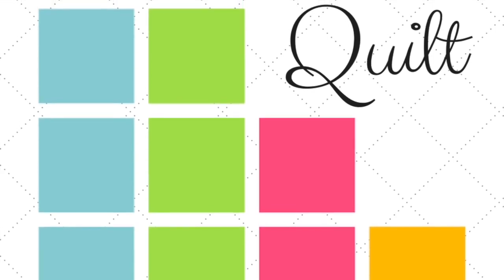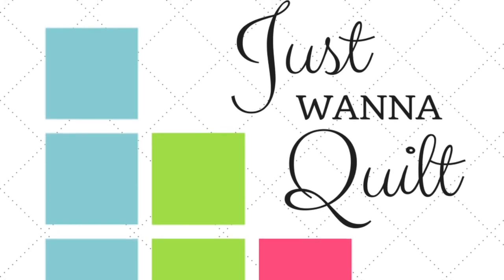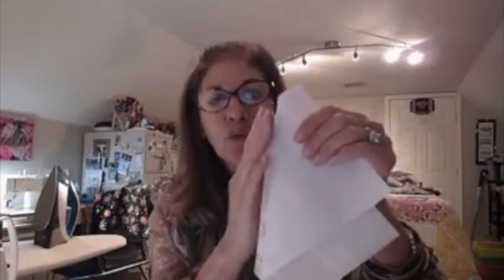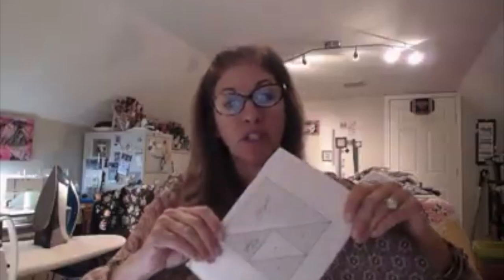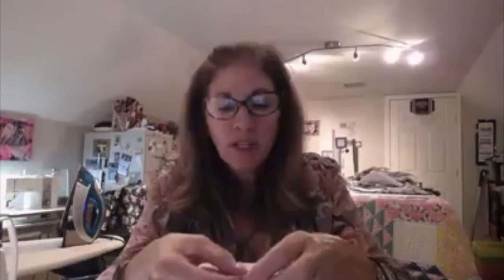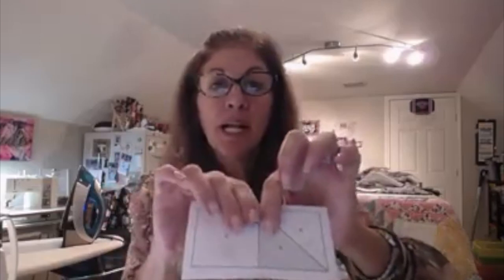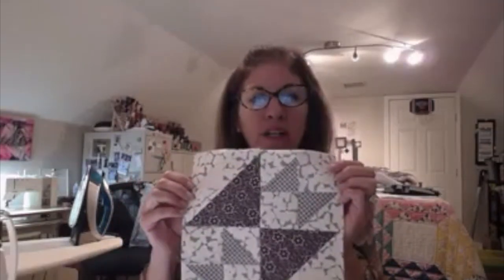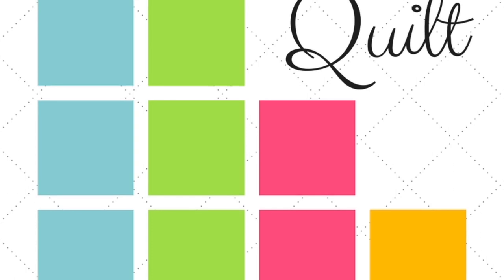Just Wanna Quilt- Gypsy Wife Old Maid (Paper Pieced)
Gigi teaches us how to paper piece the Old Maid block.